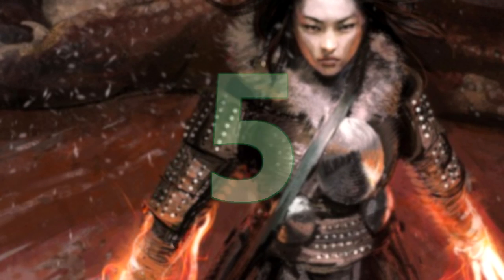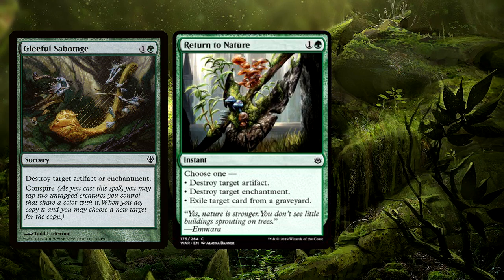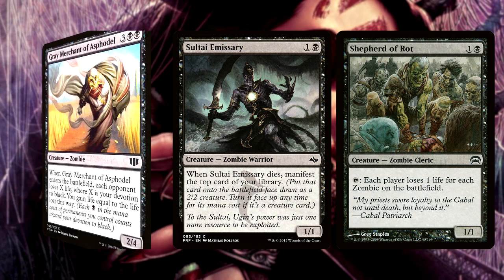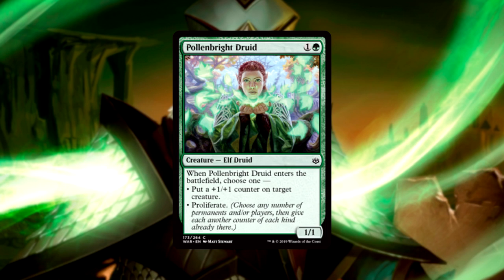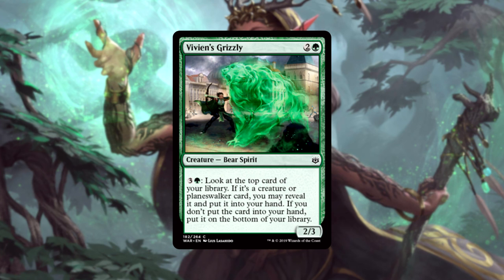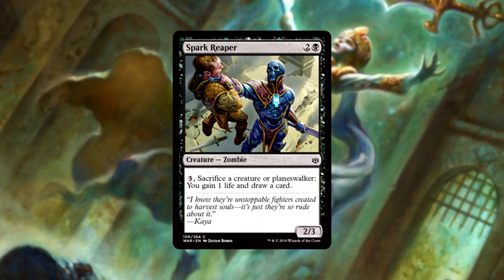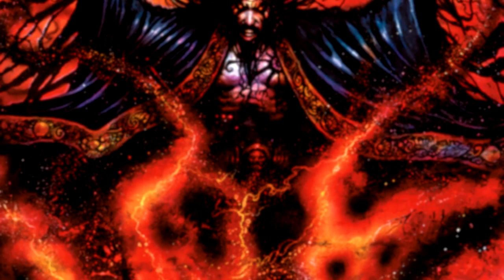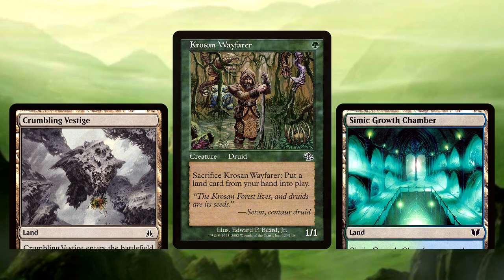Top 5 - Best New Common Cards from War of the Spark!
Guilds of Ravnica brought us some amazing cards for pauper like Devious Cover-up and Hypothesizzle. While remaining in the City of Guilds for this set it appears we've discovered even more powerful spells in the streets of Ravnica.